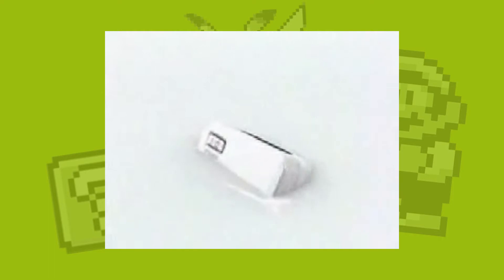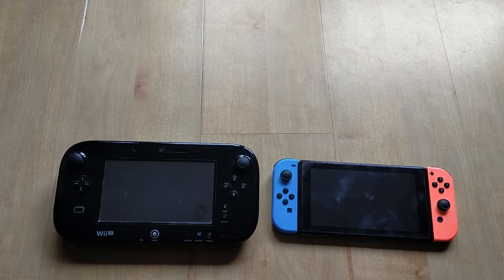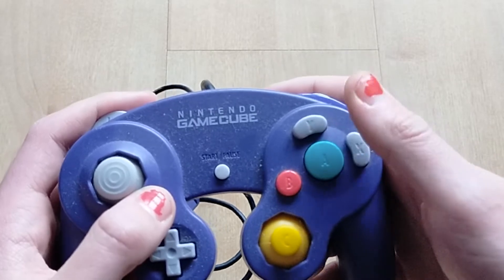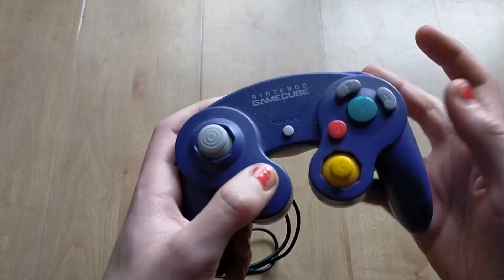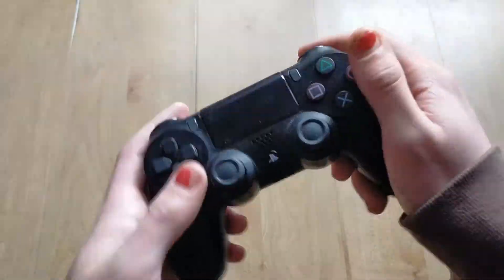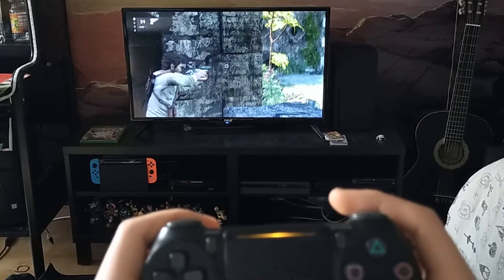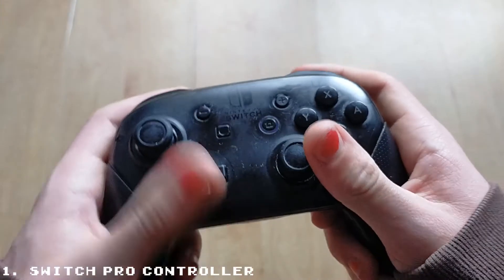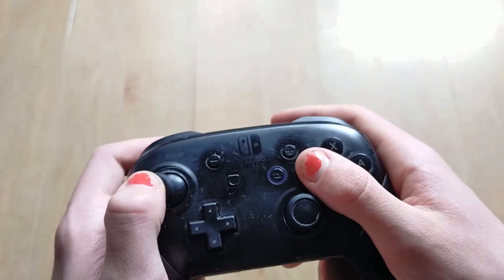My top 5 favorite controller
Super Smash Bros. Ultimate - Main Theme
Purple Coins - Super Mario Galaxy